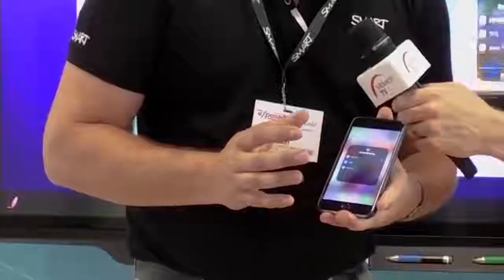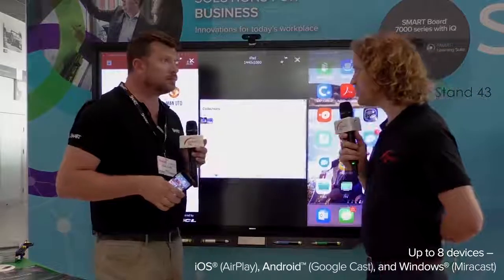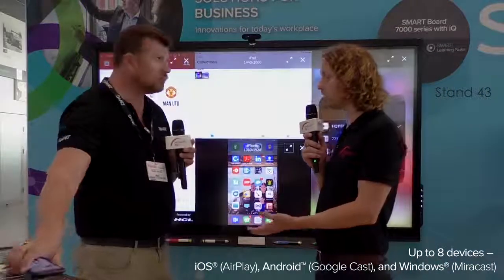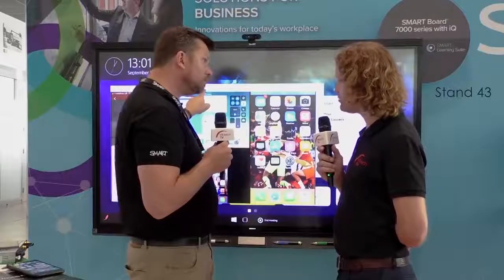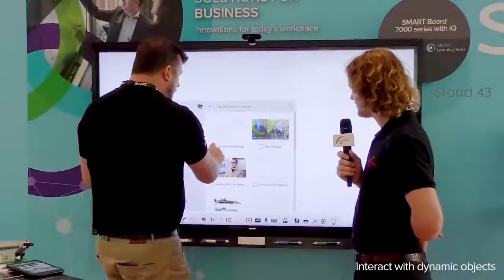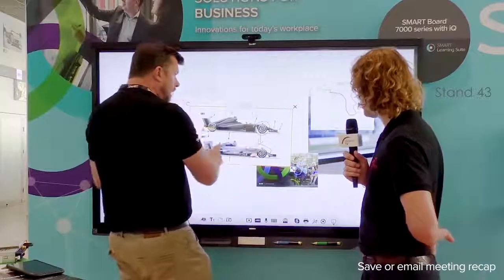Display Série 7000 Pro - Introdução ao SMART TeamWorks